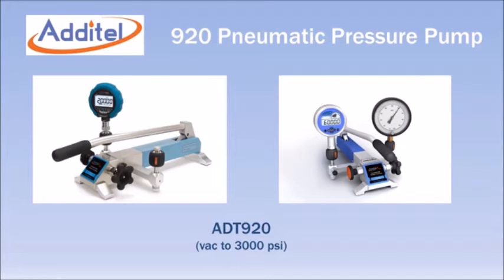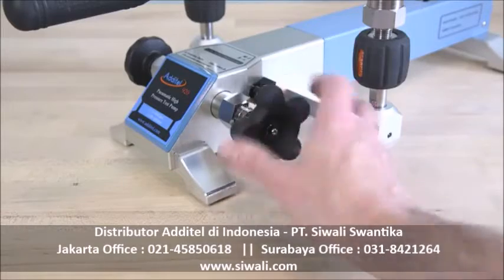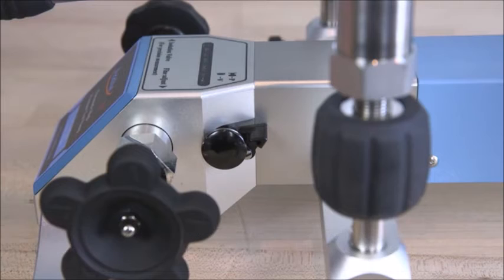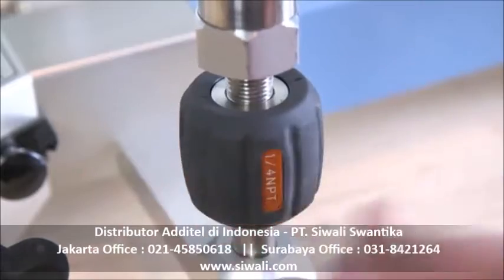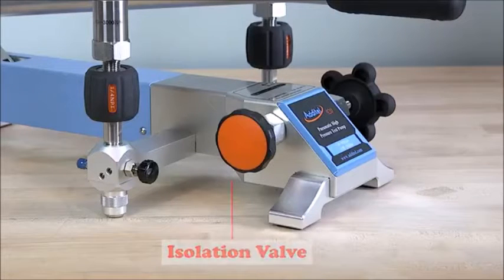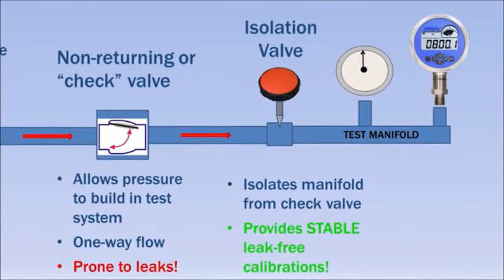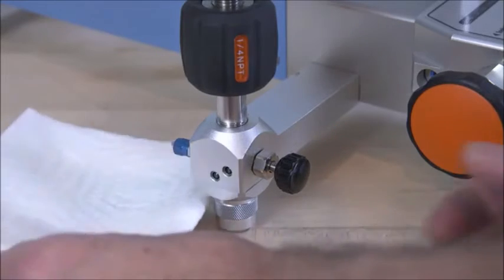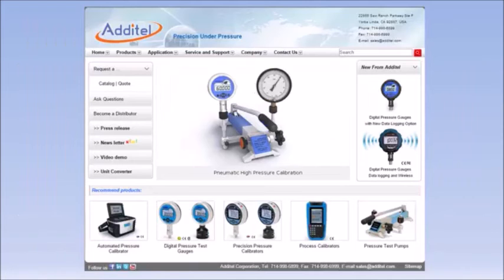Additel Demo Video : ADT920 High Pressure Pneumatic Test Pump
Demo request dan pemesanan produk, hubungi PT. Siwali Swantika. Jakarta : 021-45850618 / Surabaya : 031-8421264. Kunjungi website kami di untuk informasi produk spesifikasi dan varian lainnya dari Additel.